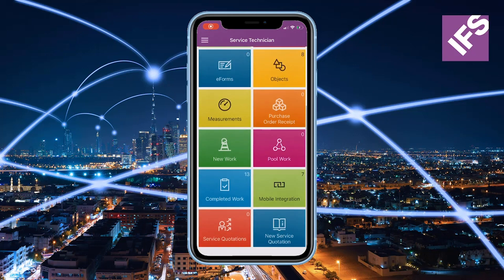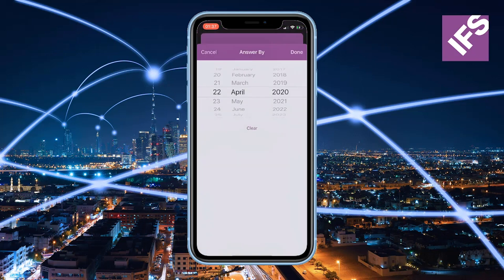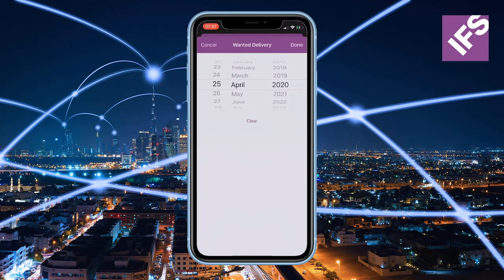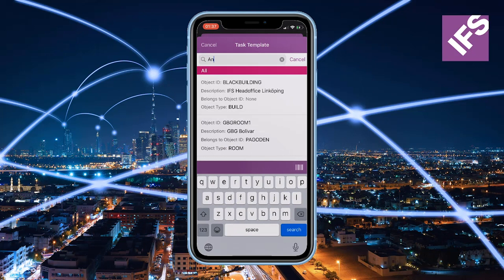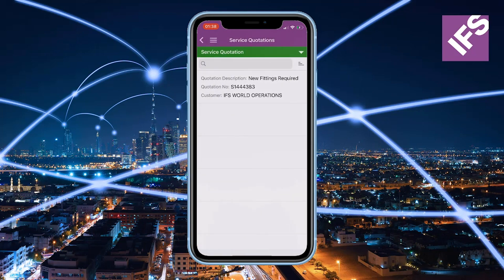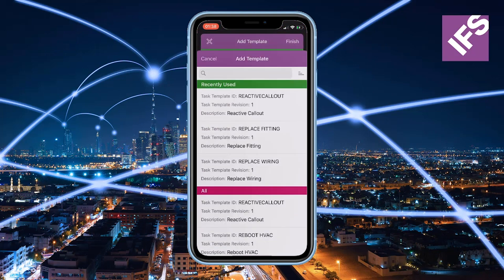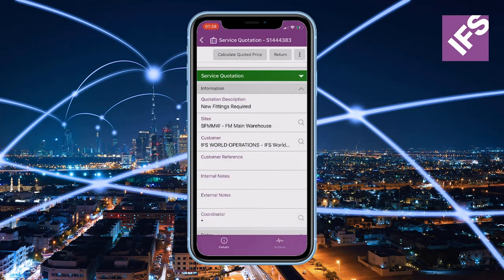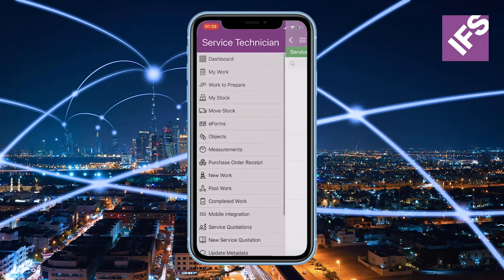IFS Insider: Initiate Service Quote in Service Technician Mobile App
This IFS Insider video shows how a service technician can initiate and manage a quote using the IFS Applications Service Technician Mobile App in order to address for customer requests raised in the field.